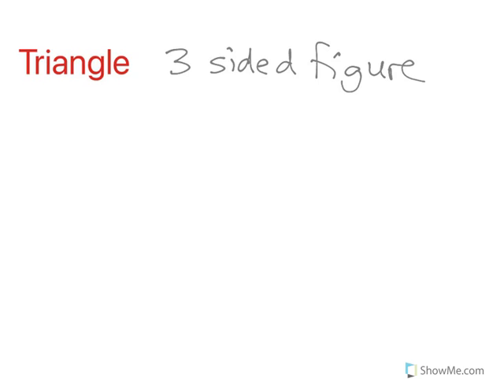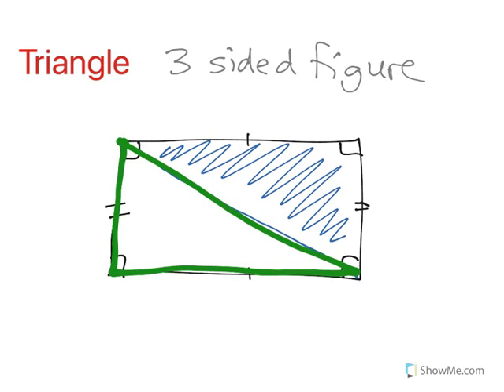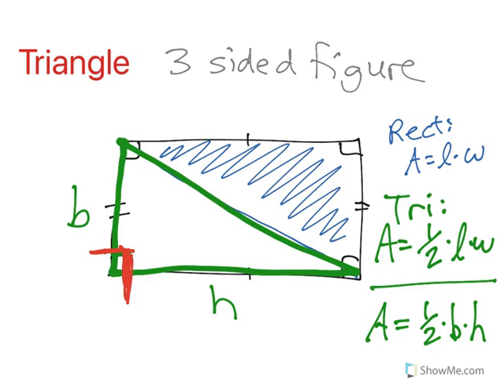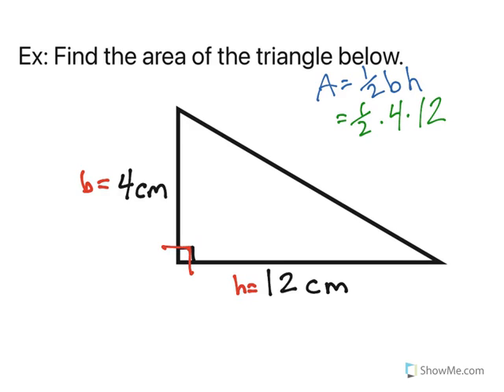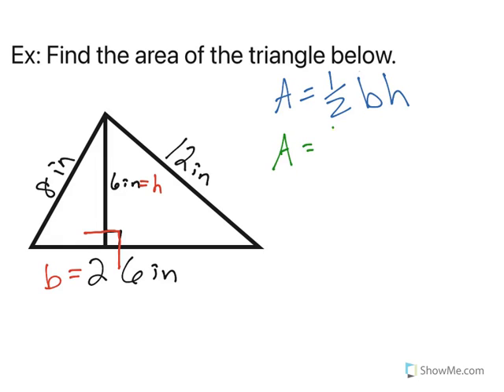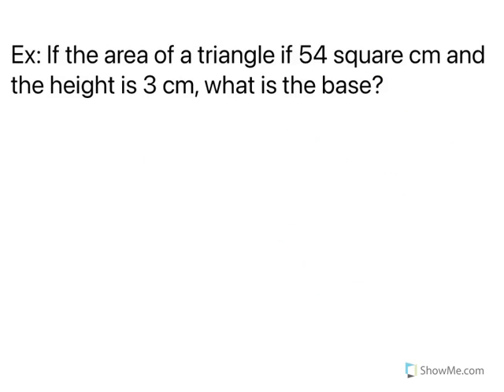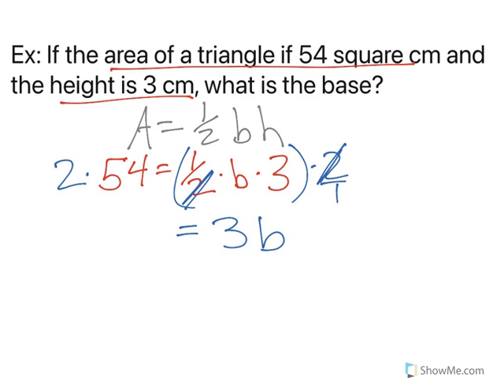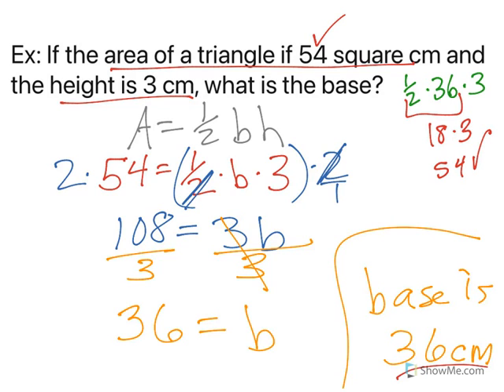Find the area of a triangle